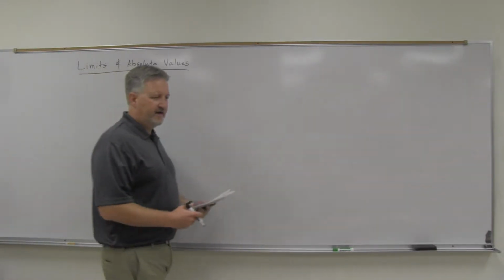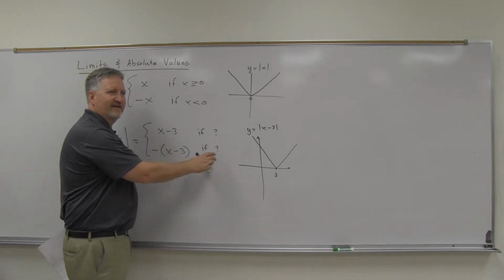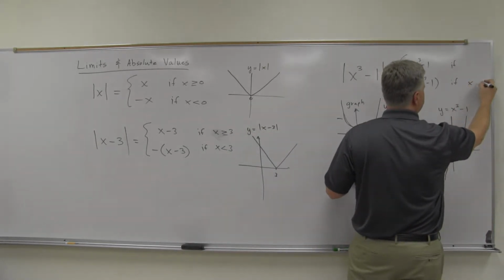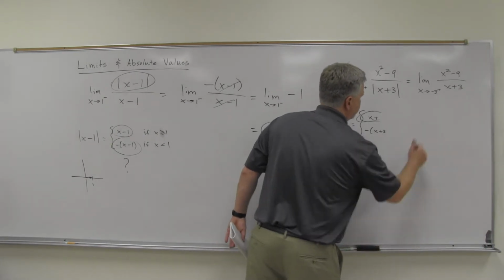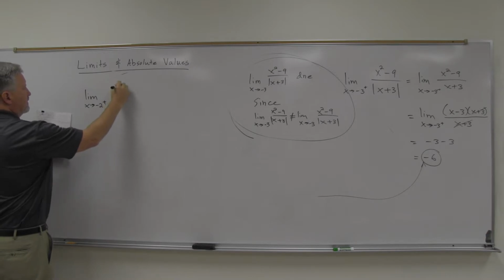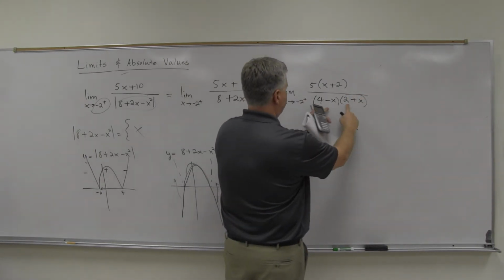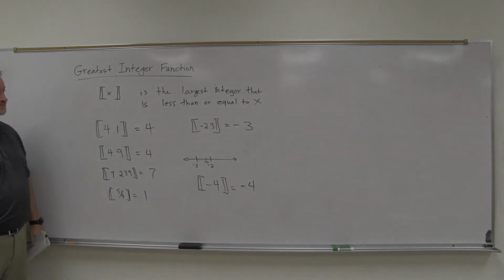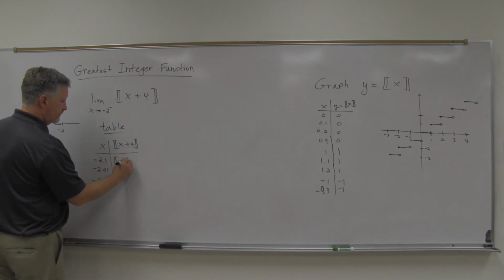MTH 261 Sec 1.6d Limits, Absolute Values & Greatest Integer